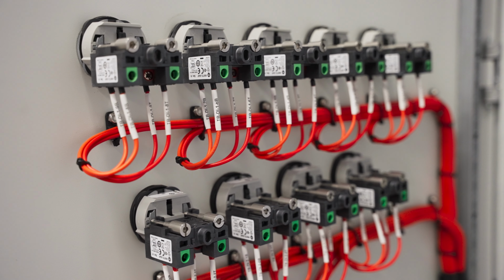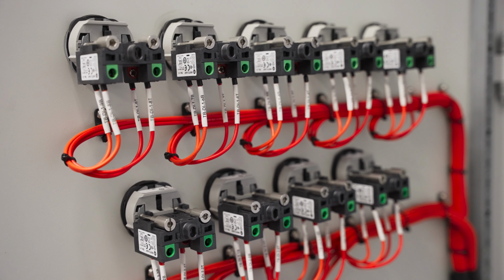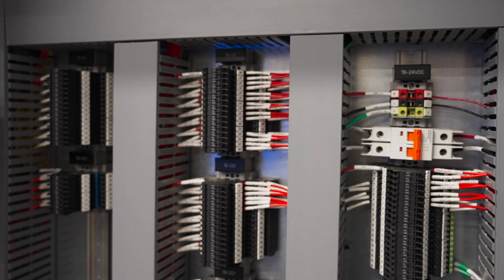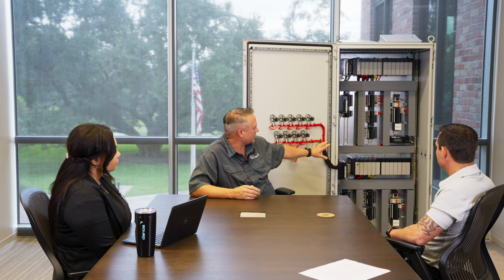Danos Deep Dive - Automation Technician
Danos Recruiter Breeon Williams, Automation Operations Manager Brandon Barrilleaux and Technologies Manager IT/OT Keith Vallone discuss the field of automation, career opportunities and their most interesting jobs.

Breeon Williams is the Energy Systems Recruiter at Danos and a career counselor, known for her resume writing workshop with Louisiana’s Community and Technical Colleges program titled Energize Your Destiny. She has a master’s degree in Business with a concentration in Human Resources Management and proudly served 10 years in the US Air Force.

Brandon Barrilleaux is the Automation Operations Manager for Danos. He has 20 years of experience in automation and control systems in the oil and gas industry.

Keith Vallone is the Technologies Manager IT/OT for Danos. He has 22 years of experience in providing Automation, IT and network design, and integration in industrial plants, manufacturing facilities, and the oil and gas industry.